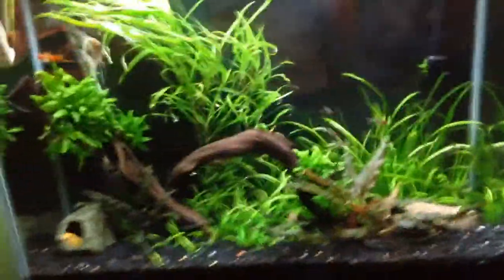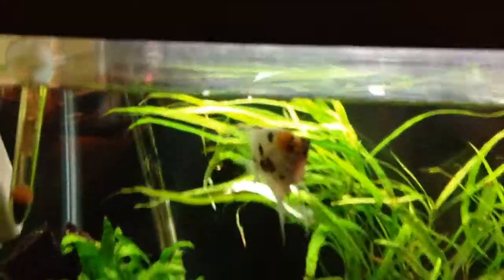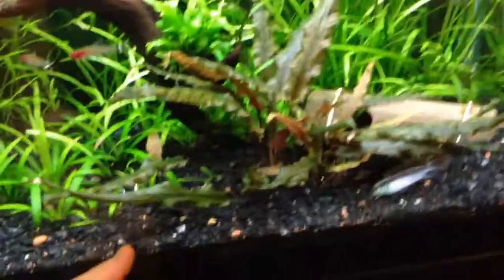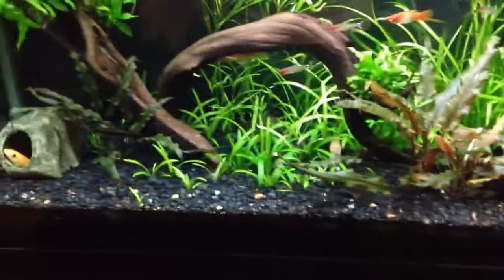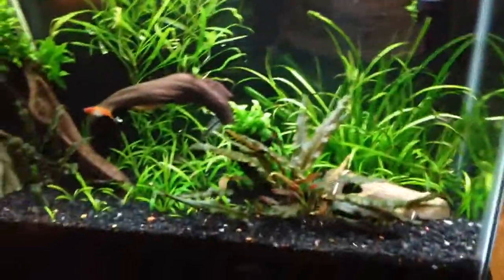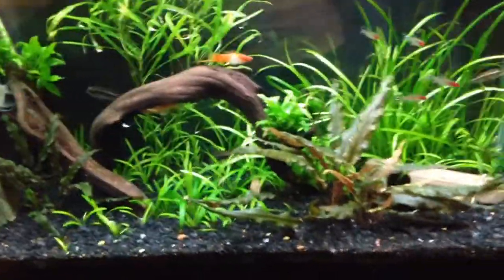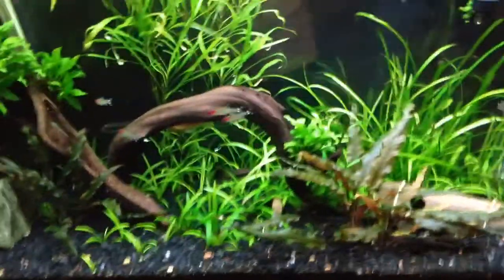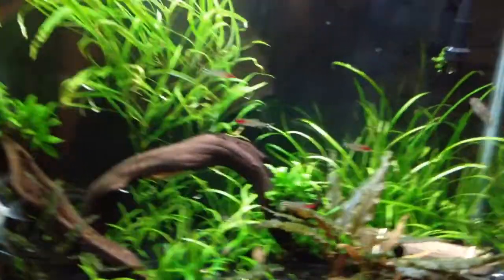Rescape coming soon! :D